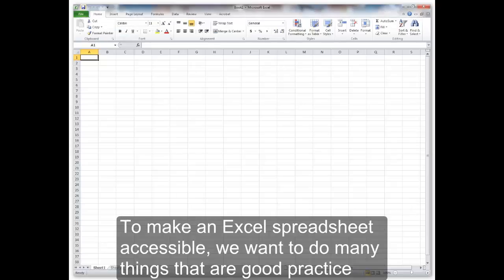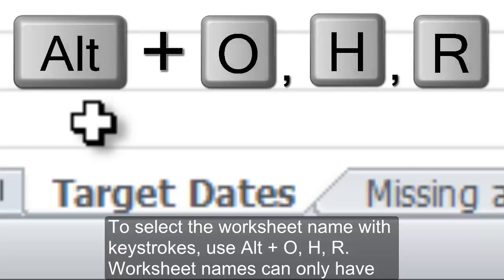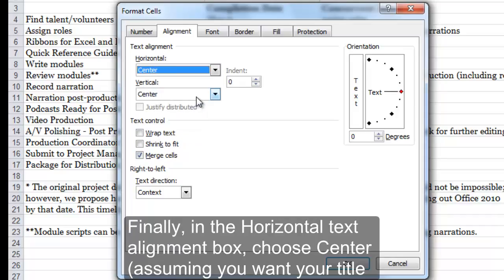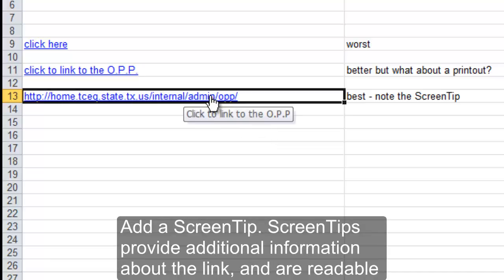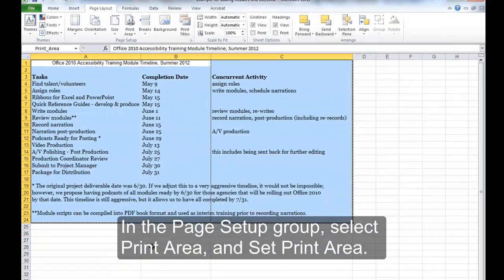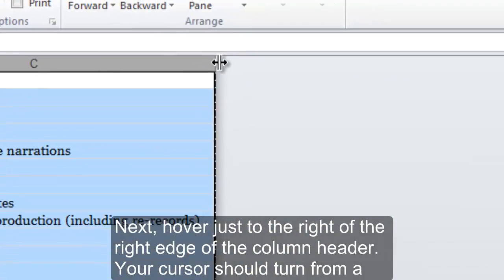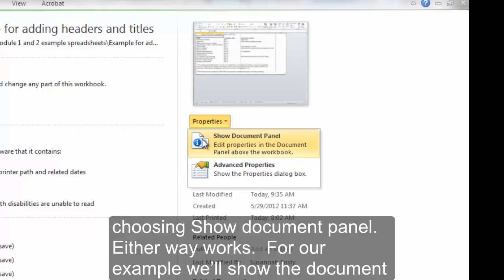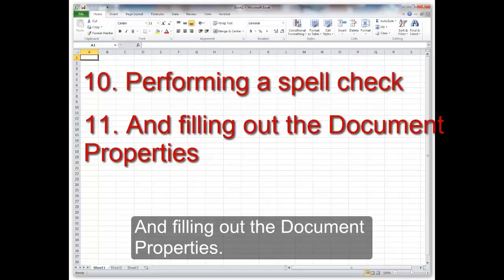Creating Accessible Microsoft Excel 2010 Documents: Make an Excel Spreadsheet Accessible, Part 1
This is one of a collection of learning modules created by the collaboration of a group of Texas state agencies. This module introduces general practices in creating Excel spreadsheets. Part 2 of this series covers more specific techniques to make the spreadsheet readable by assistive technology.